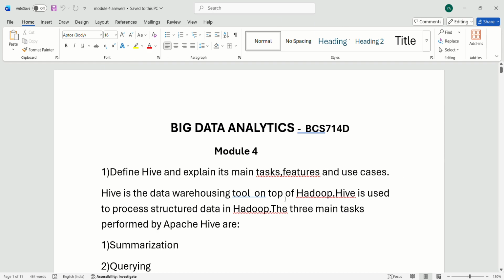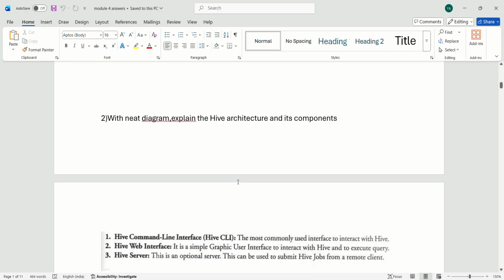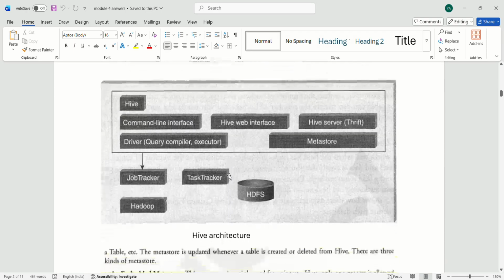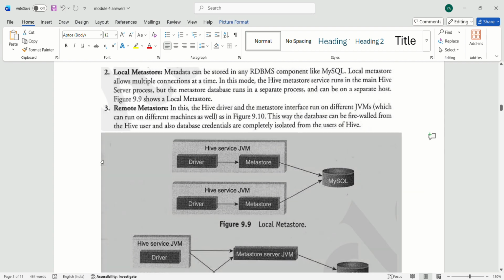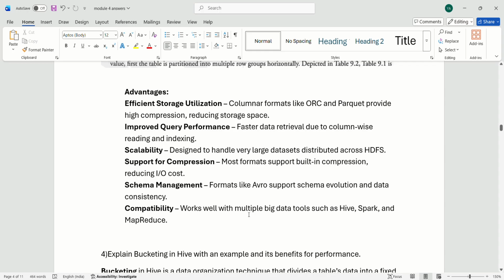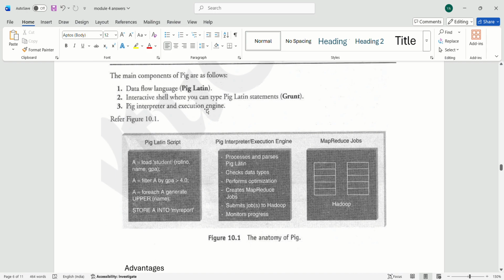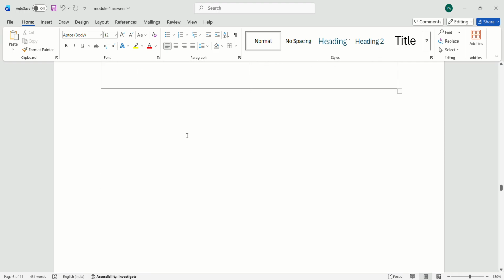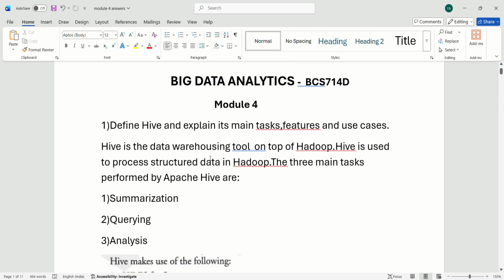BCS714D | BIG DATA ANALYTICS | IMPORTANT QUESTIONS | PASSING PACKAGE | 2022 SCHEME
In this session, we dive deep into the most critical questions and concepts that frequently appear in Big Data Analytics examinations and technical interviews. Rather than just skimming the surface, we break down complex architectures and algorithms to ensure you have a functional understanding of the subject.